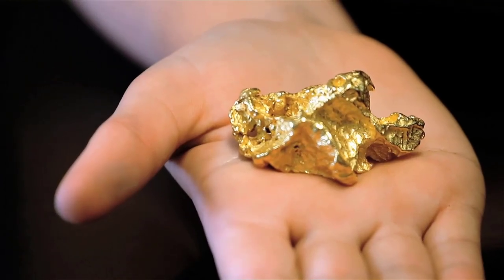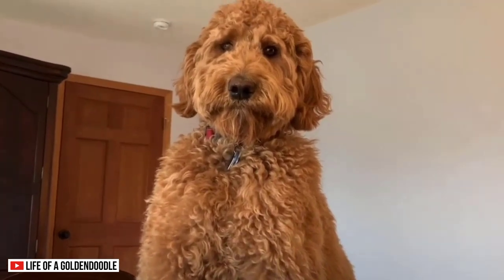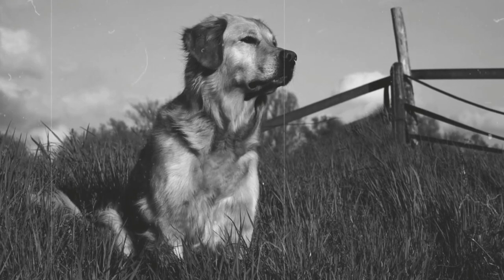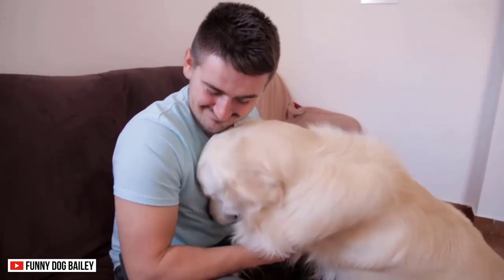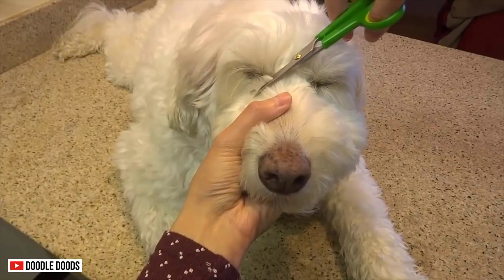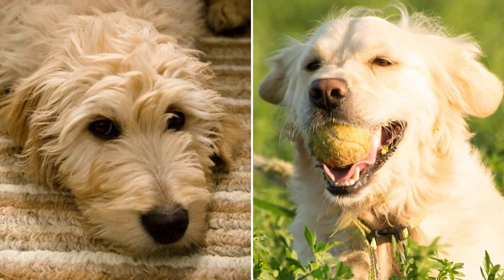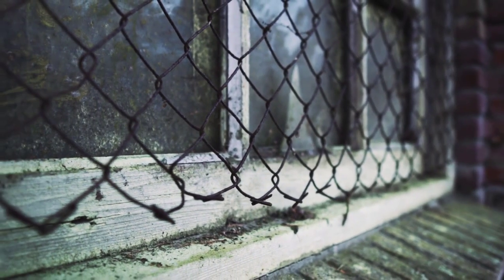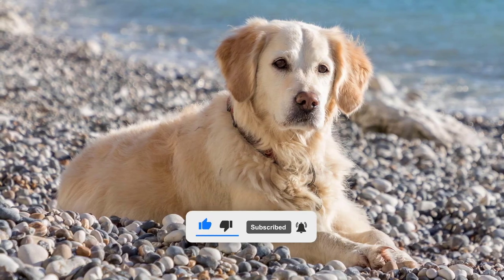Goldendoodle VS Golden Retriever | Which Dog Is Better for You?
Gold is one of the people’s most prized possessions. But it is not limited to the precious rock. It also includes dogs such as the Goldendoodle and the Golden Retriever. These pooches are two of the most amazing service dogs you will ever see. They are trained to work in nursing homes, comfort the depressed and the anxious, even work as medical assistance dogs, hearing dogs, and guide dogs for the blind.

The main difference between these dogs is their registry. The Golden Retriever is a pure breed, acknowledged by the AKC. The Goldendoodle, on the other hand, is a cross between the Poodle and the Golden Retriever.

It’s no surprise that people plan to have a Goldendoodle or a Golden Retriever. Both offer a unique set of traits. Before you get one, make sure you can provide their needs first by getting to know them better. Depending on your needs and preferences, do you think a Goldendoodle or a Golden Retriever is better for you?

Today, let's look into two of the best and most responsible service dogs on the planet - the Golden Retriever and the Goldendoodle. Which is better as service dogs?

TIMESTAMPS
00:00 - Intro
01:25 - Appearance
02:25 - Origin
03:30 - Size
04:17 - Lifespan
04:47 - Personality
05:17 - Shedding
05:55 - Grooming
06:30 - Intelligence
07:00 - Trainability
07:26 - Temperament
07:52 - Family Life
08:16 - Apartment Living
08:37 - Friendliness towards Strangers
09:08 - Watchdog ability
09:36 - Tolerance to Weather
09:57 - Health